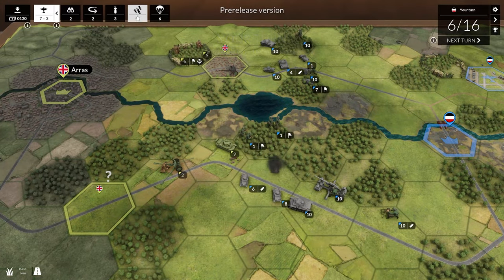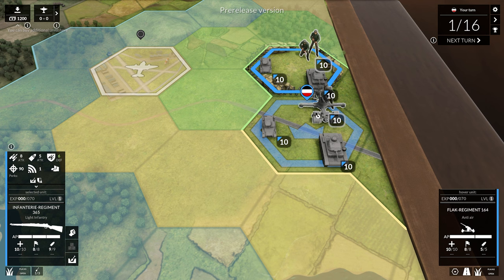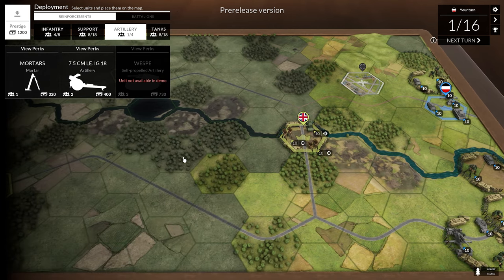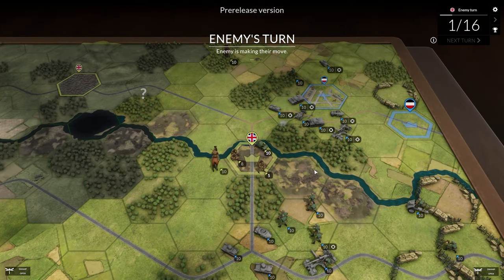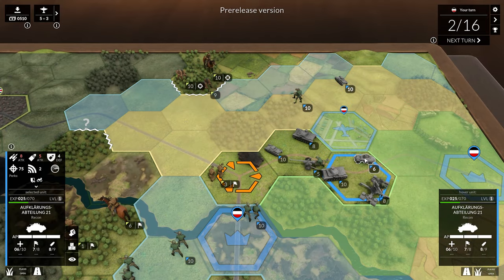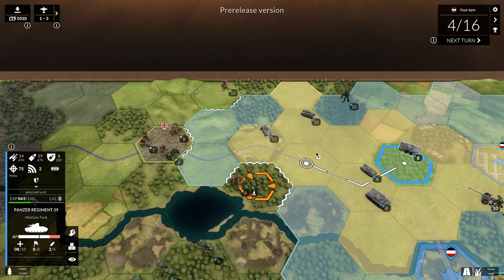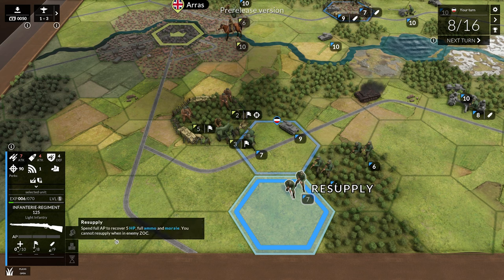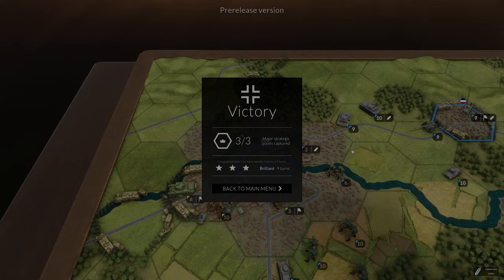EARLY LOOK at NEW WW2 HEXGRID GAME | DEMO GAMEPLAY of this HISTORICAL TURN-BASED SIMULATOR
Howdy folks, today we get to do an early look at Total Tank Generals brought to you by the game's developers; in this video we appreciate some of the game's basics as well as the first German mission taking place during the Battle for France in 1940!

TIMESTAMPS:
00:00 Intro
00:19 About the game/store page
01:00 Mission intro
01:43 Unit stats overview/explanation
04:02 Hex/terrain explanation
04:36 Buying new units
05:09 Moving to capture the airfield
05:59 Airforce explained
06:32 Preparing to attack
08:20 Infantry assault!
09:43 Resupplying
10:12 Bombing the enemy!
13:21 Enemy assault hurt bad!
13:56 Upgrading my units
14:24 PARATROOPERS!
15:18 Final turn, final chance!
16:28 Final thoughts/buy the game!

EVERY WAR HAS ITS GENERALS
Total Tank Generals needs you! Take command of an army during World War II and lead them to victory. Strategize your way through many scenarios and real historical military campaigns of past generals - such as Patton, Zhukov, and Rommel.

The game welcomes novice strategy players with its user-friendly mechanics, but also offers deep, strategic turn-based gameplay for seasoned veterans or those looking for a challenge!

MAIN FEATURES:

EVERY DECISION MATTERS:
Decide how to compose your forces from dozens of unit options, carefully position and manoeuvre them on the battlefield to take advantage of the terrain, encircling and breaking enemy units.

Choose when to expend your ammo on all out assaults with no regard to combat losses and when to wait, replenish your supplies and ambush the enemy. If all else fails, call in air support to conduct recon missions, paradrops, or full-on bombardment.

EVERY UNIT MATTERS:
Total Tank Generals features an innovative way of stacking units and mixing their features and abilities. This makes it unique amongst other strategy games, adding an additional tactical layer to deciding how best to array your units for battle.

Every army has its own selection of units to fill all battlefield roles and let you forge your own razor-sharp fighting force. Your units’ in-game statistics reflect the strengths and weaknesses of their historical counterparts fighting in various theatres of WWII.

EVERY DETAIL MATTERS:
Immerse yourself in the history of the largest military conflict to date and follow in the footsteps of the greatest military leaders across multiple continents and battles.

Presenting war from the perspective of the most famous generals of WWII, Total Tank Generals offers a strong historical approach for both casual strategy gamers and hardcore WWII enthusiasts. All of this is delivered in an entertaining and comprehensible package depicting historical events in a realistic documentary-like manner.

EVERY IDEA MATTERS:
Total Tank Generals offers extensive support for modding and map-making with Steam Workshop. The map editor offers easy and intuitive creation of new campaign missions and standalone scenarios to share with the community.

Modding support allows for easy tweaks to stats and mechanics, adding new units, or even changing visuals to create whole new universes to explore in game.